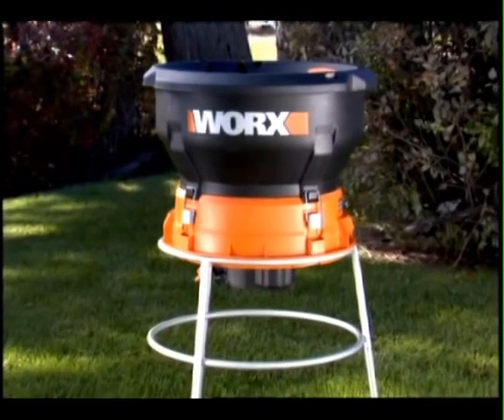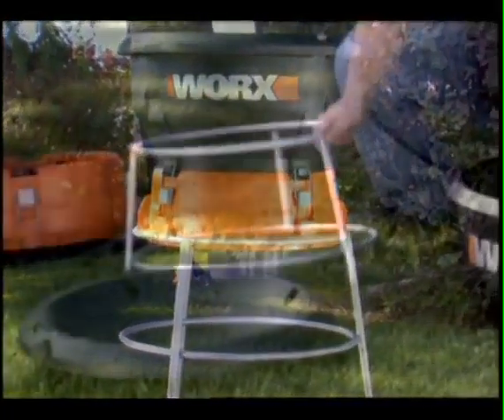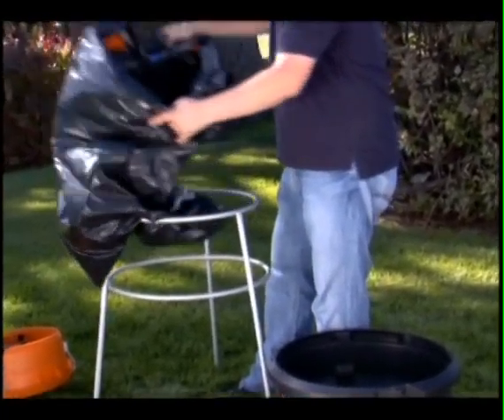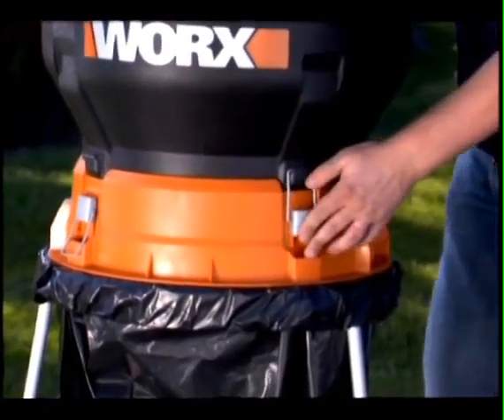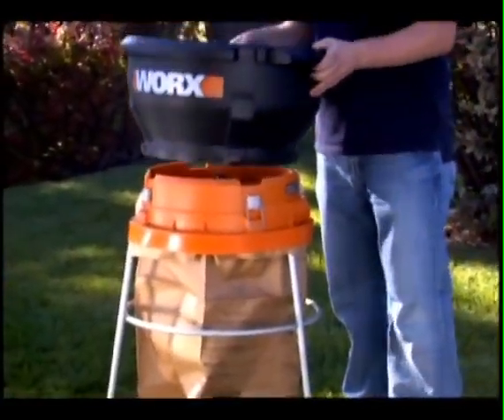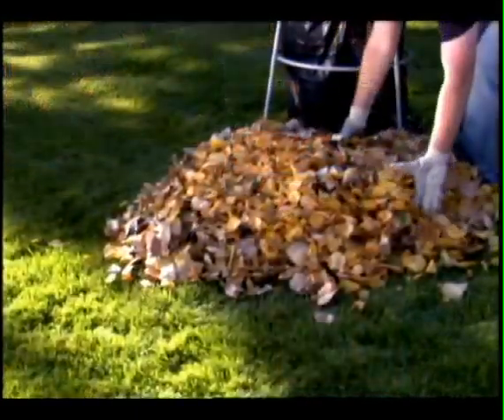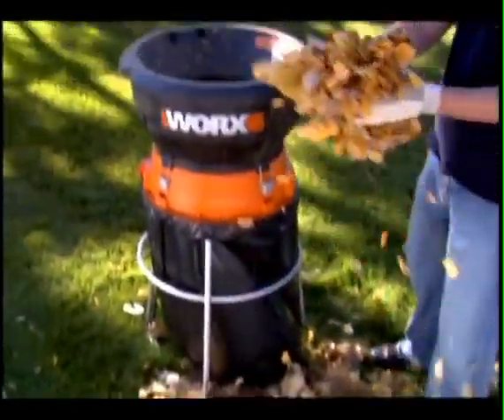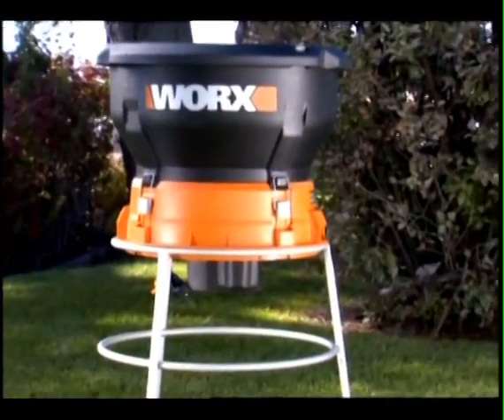leaf mulcher VO w Music